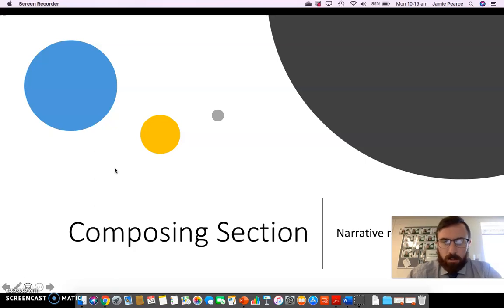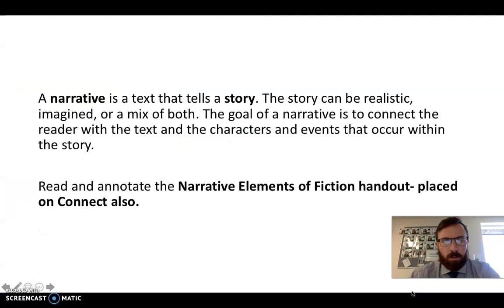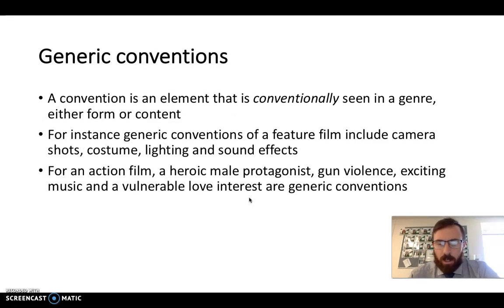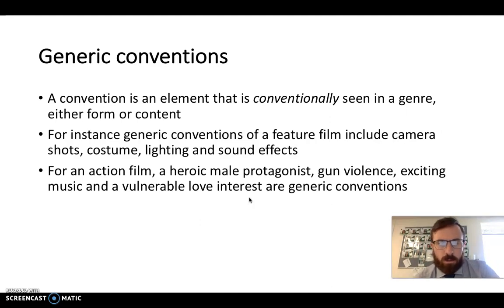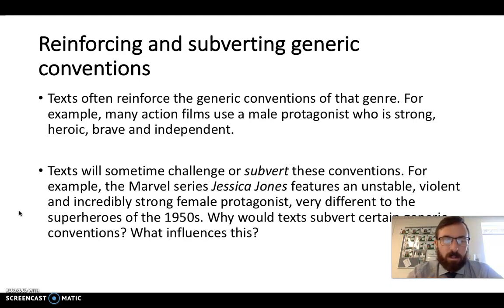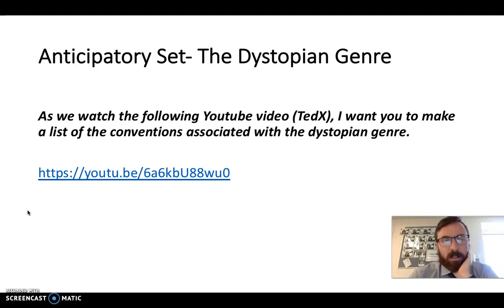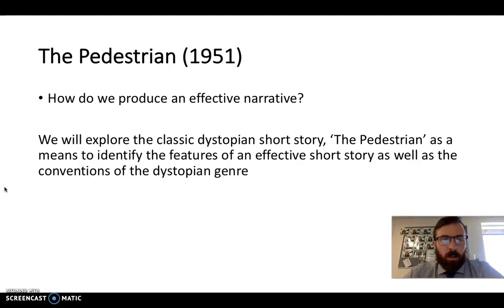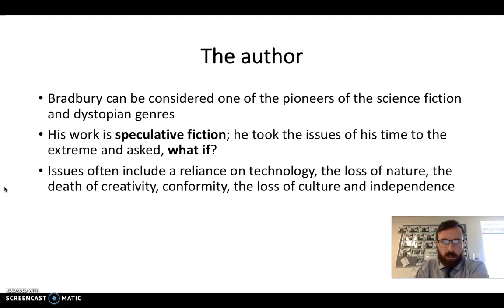Writing to engage (imaginative)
Watch me for advice on narrative compositions.